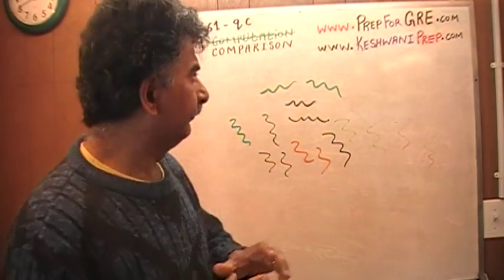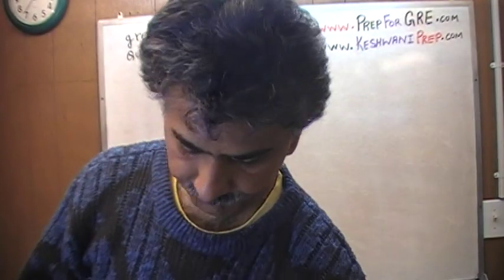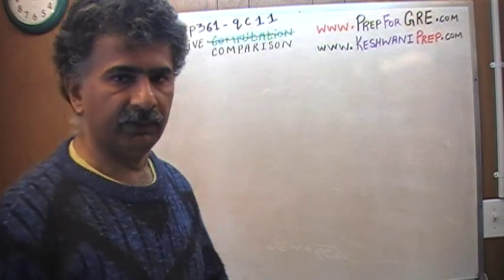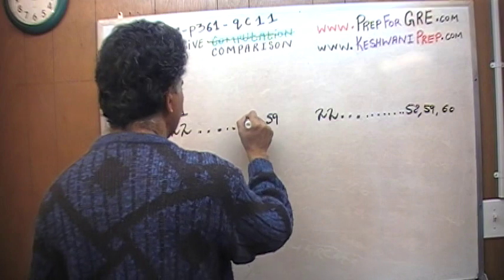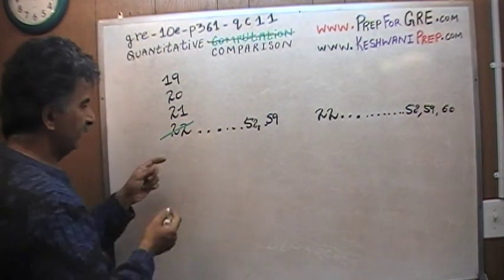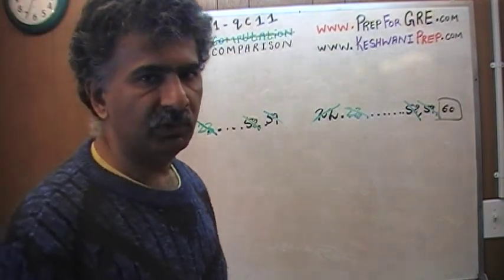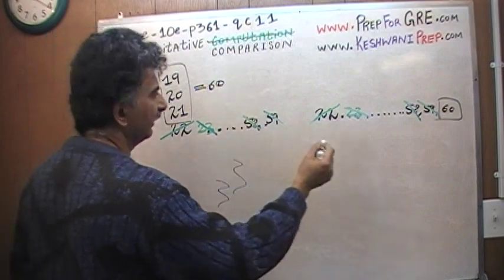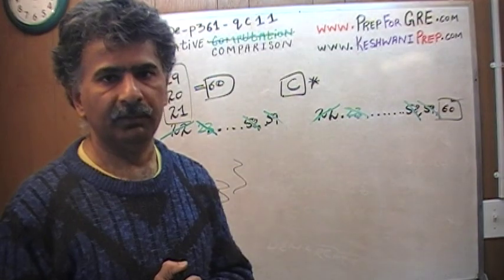GRE Math Day 152 p361 Quantitative Comparison - 10th Edition - KeshwaniPrep